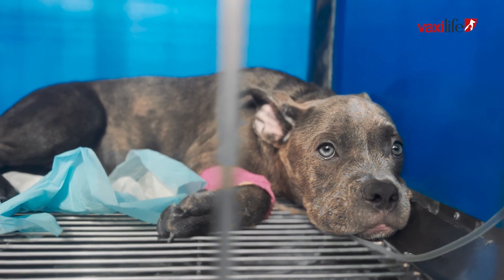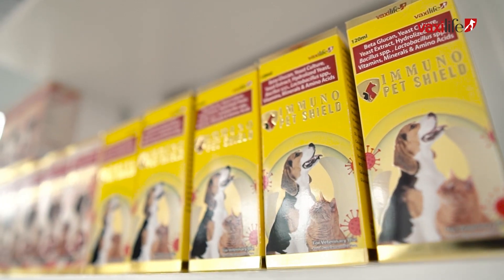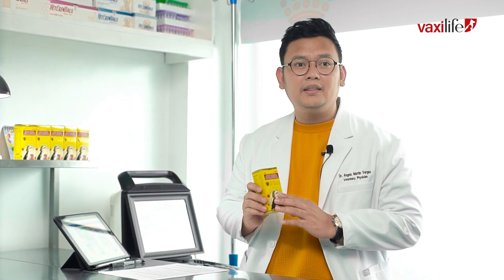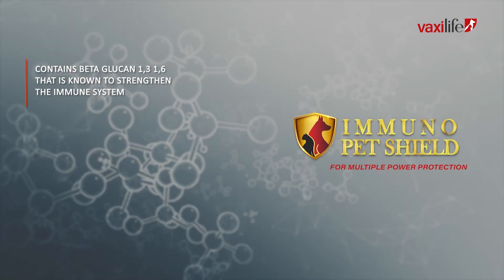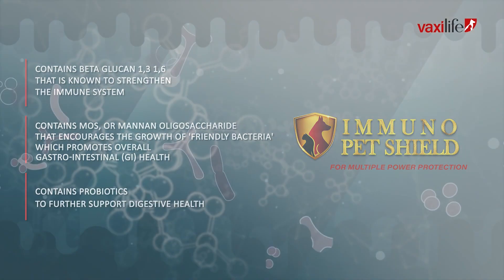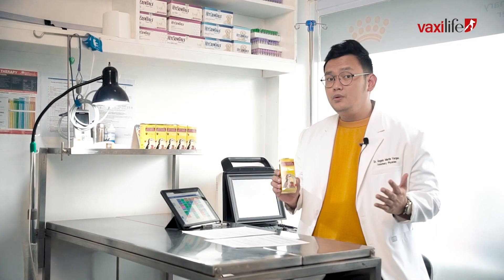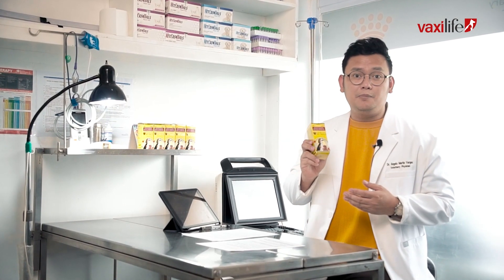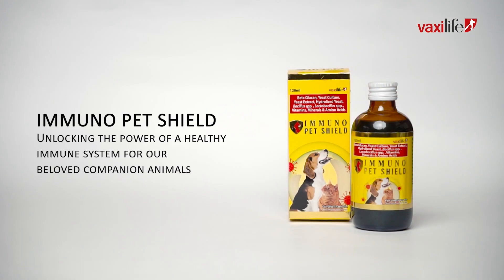IMMUNO PET SHIELD M/V is on 🔥🐶🐱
IMMUNO PET SHIELD M/V is on 🔥🐶🐱the video was released last VPAP (Veterinary Practitioners Association of the Philippines) last June 8-9 by Vaxilife Corp and this product never fails to amaze me! I have been using and recommending this product on my practice since its release and furparents itself will and can testify how efficient this product is to their furbabies. 100% recommendable!

Kayo? Natry niyo na ba? Subukan na! ❤️

Dito mo makikita, click the link below 🥰

SHOPEE
shopee.ph/docgelotvshop